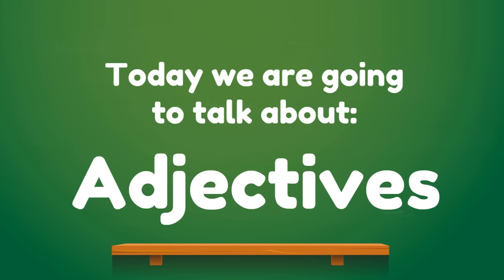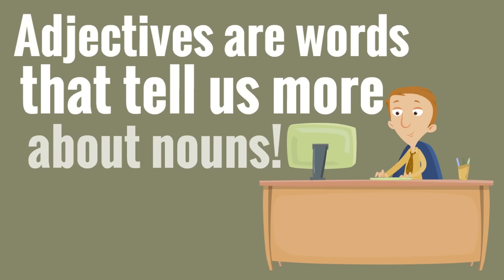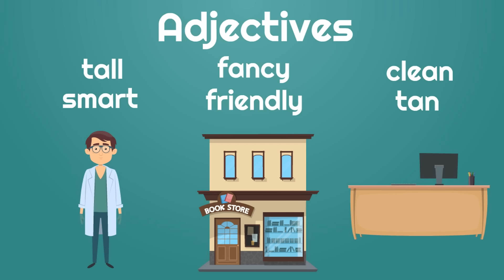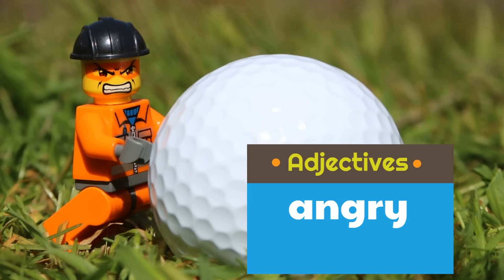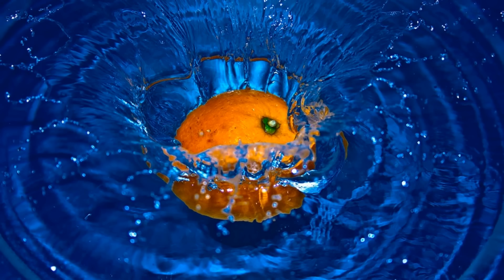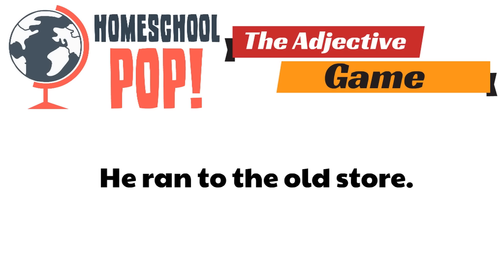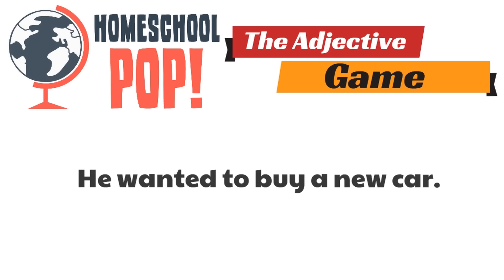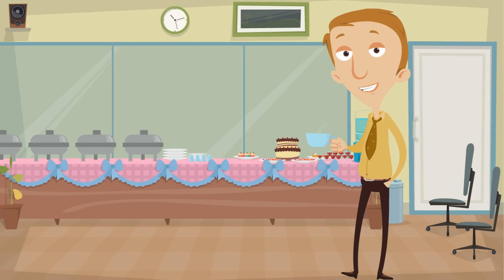Adjectives for Kids | Homeschool Pop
Learn about adjectives in this language arts lesson for kids. There is also a fun kids quiz at the end of the adjectives video, so be sure to watch it to the end!
Special thanks to Kanchan Singh for the idea of this adjectives video!

0:00 A review on nouns
0:39 What is an adjective?
2:30 Examples of adjectives
5:14 Adjective review game!